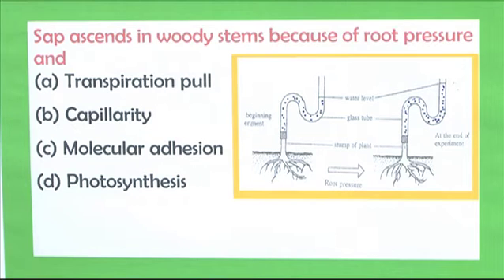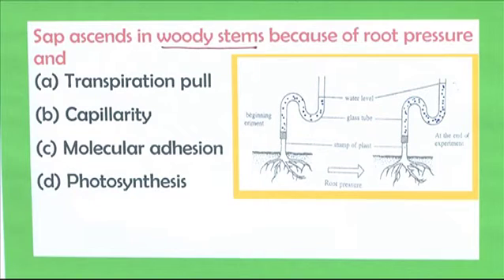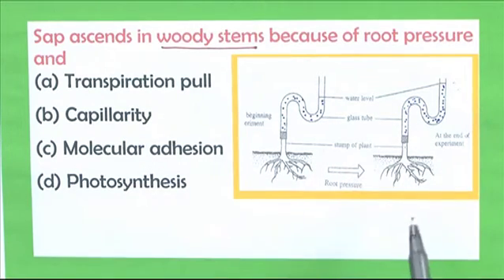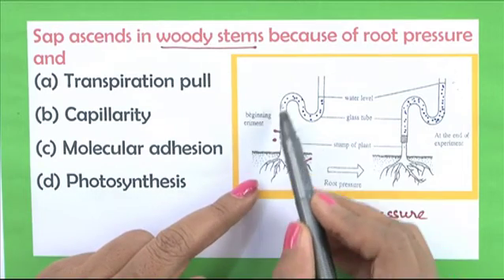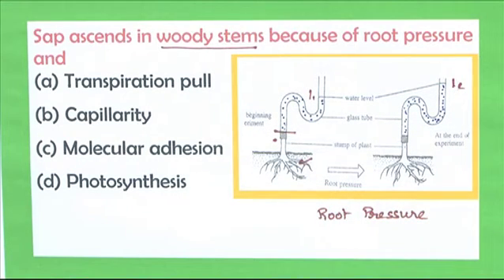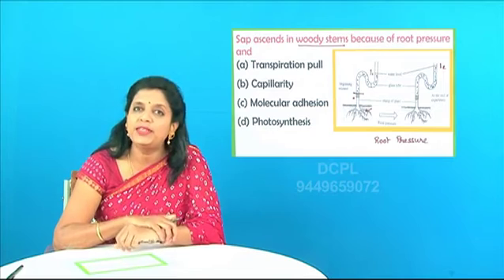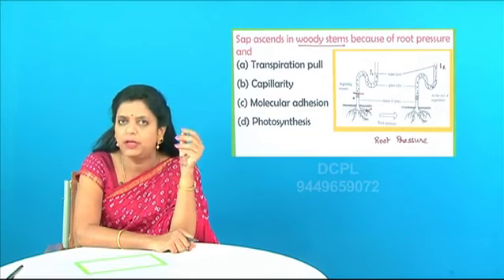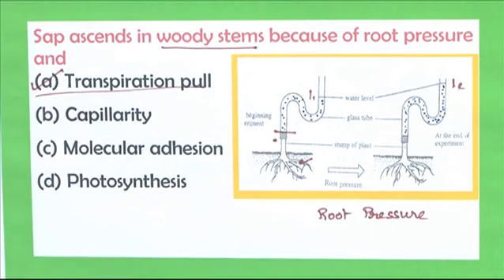NEET Biology | Plant Physiology 04| deevige